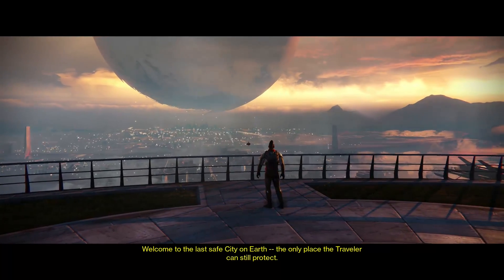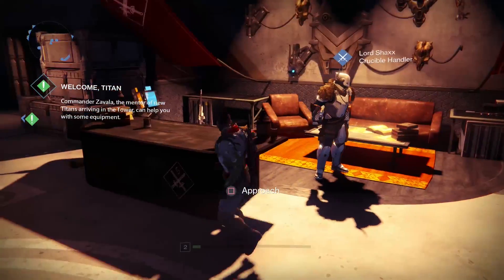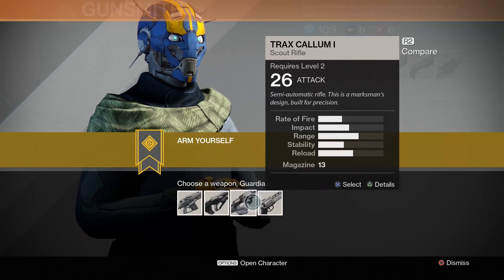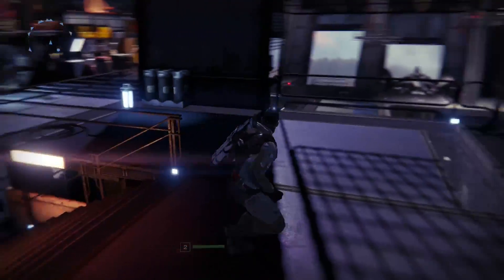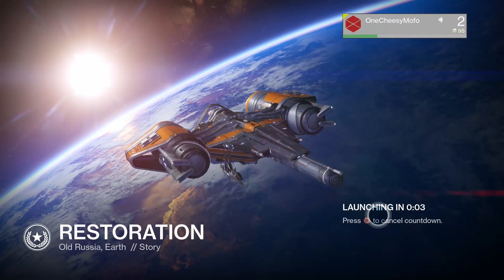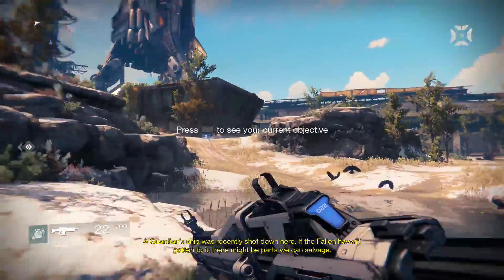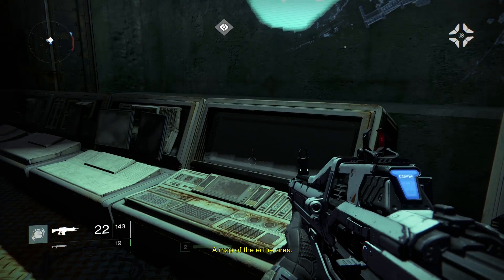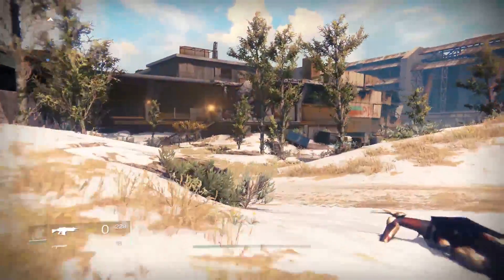Destiny (PS4) - Gameplay Walkthrough - Part 2 - DRAGON SLAYER!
My Destiny PS4 gameplay walkthrough. Enjoy!

I love reading comments so please feel free to speak your mind :) Also if you would like to see more videos from me, check out my channel and SUBSCRIBE! (It's free)